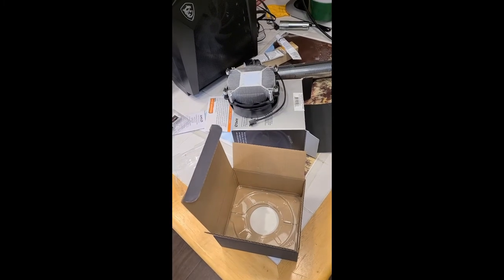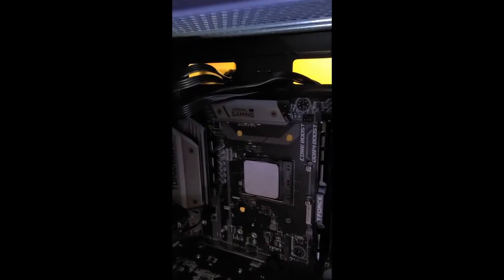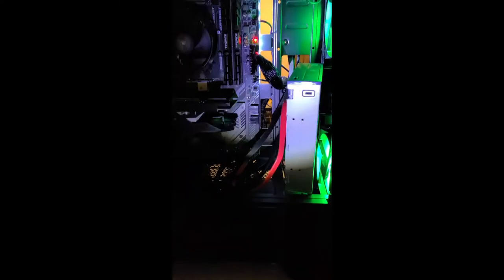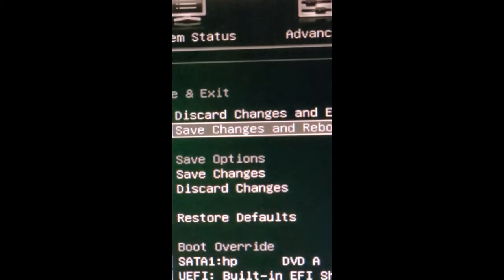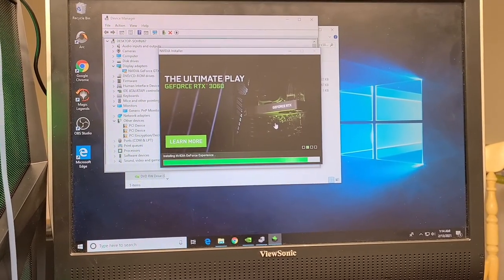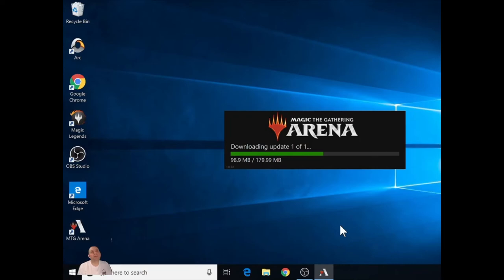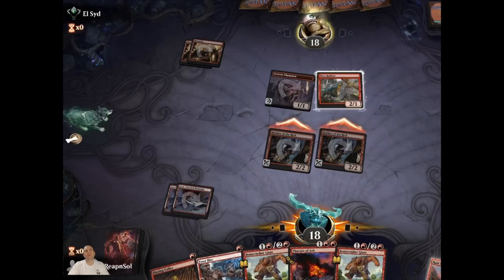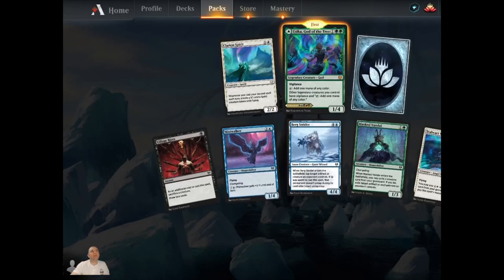How Not to Ryzen 3rd gen B450 Flash Update Bios Gamer PC Build that works :o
Short story. Copped a used MSI B450 $100 as a favor for a friend. From there the nightmare begins.  None of my IBM gear is compatible. Duh I know now. I get the MSI Led case that's ok. New Bronze rated 80 500W power supply. 32 GB Ram. GTX 1660 GPU.  1 TB SSD. One hard to get Ryzen 5 3600 CPU.  What a mess.   Flash USB was a given. It took me three days to figure out that the USB needed to be FAT 32 format and that is not an option on win 10. Luckily I had a win 7 laptop.  Flashed the first time and magic. I learned more by making so many corrections to this build. But it does one thing that I needed it to do. Boot up and play baby. This is the first posted video on my new PC. Pretty lights too.